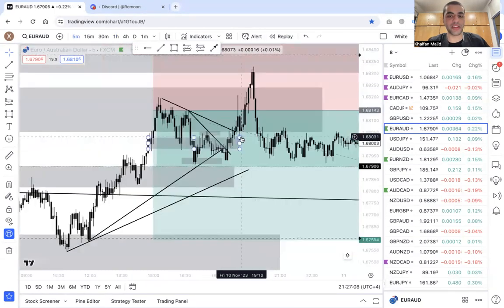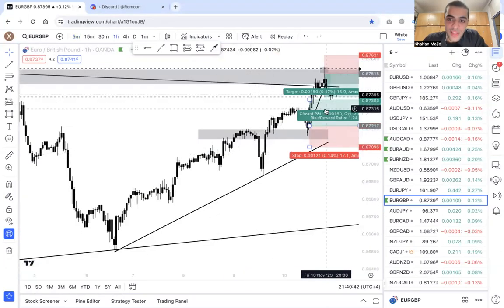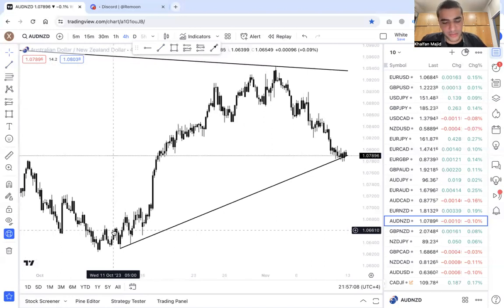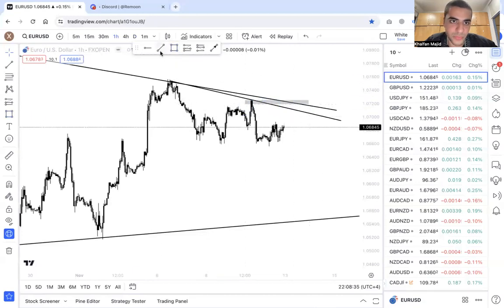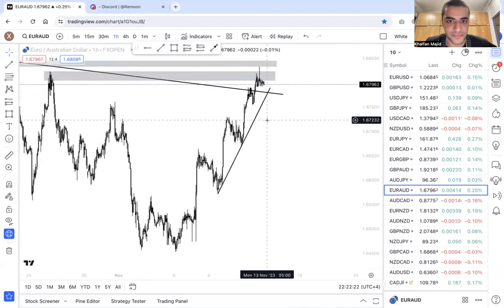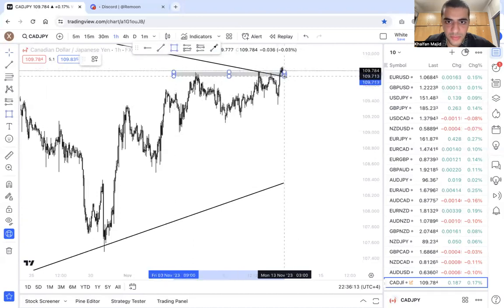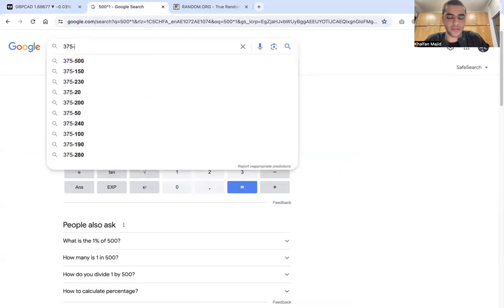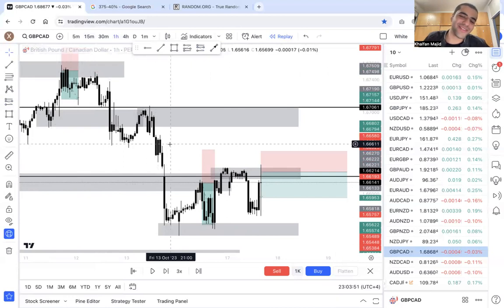LOST $400 and MADE 600$ BACK TRADING FOREX!!! (1hour)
Thank you for watching, I hope this intense full 1hour comprehensive market analysis makes trading easier for you and life is one big school and we are the students of it!